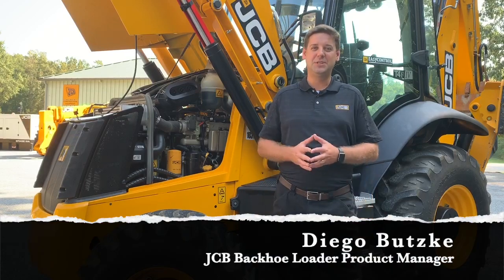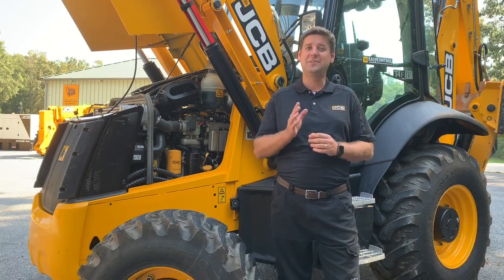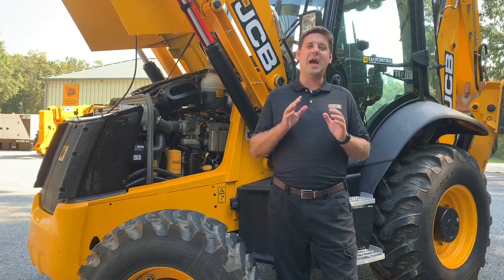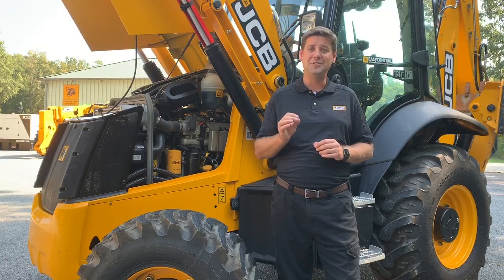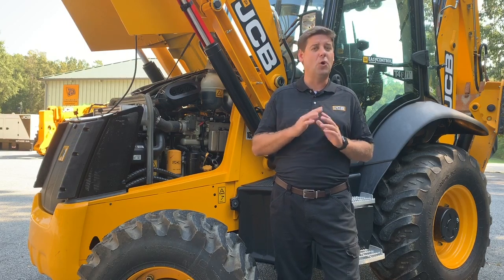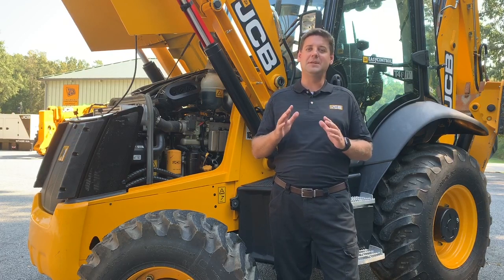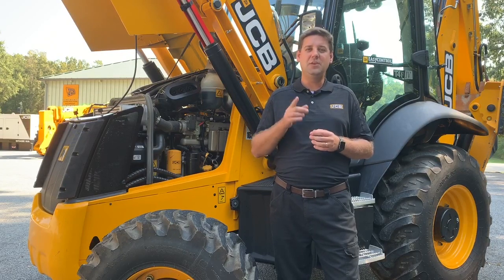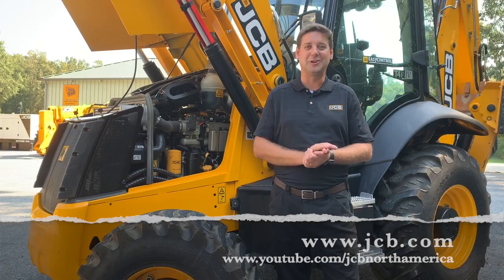JCB Backhoe Loaders - No DPF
Hi, my name is Diego Butzke and I’m the Backhoe Loader Product Manager for JCB North America.  Let’s talk about a sensitive subject in the industry – after treatment.

Keeping backhoes up to date with the latest engine regulations is not an easy job, however, at JCB we take it very seriously and developed an approach that impacted our customers the least. Simply put, we’ve made after-treatment as invisible as it can be on our machines, aiming to reduce downtime and avoid costly maintenance.

Our backhoes, up to 74 horsepower, do not need diesel exhaust fluid (DEF) nor do they need a diesel particulate filter (DPF). That means you don’t need to worry about refilling a DEF tank every now and then, stop the machine for hours to regen the after-treatment system or even stop the machine to replace a costly after-treatment filter.

All our backhoes over 75 horsepower will need DEF, which is standard in the industry for engines with that power and up. However, they do not need a DPF – that means you don’t need to stop the machine to replace a costly after-treatment filter.

Many customers ask me how we were able to achieve that, and my answer is “smart engineering.” JCB was able to develop an engine solution that complied with all regulations and was invisible to the eyes of the customers. This engine solution improves machine uptime and reduces maintenance costs – everything you wanted to hear.

If you want to know more about JCB engines or JCB backhoe loaders, please refer to JCB.com.